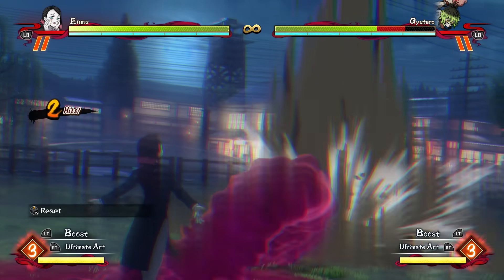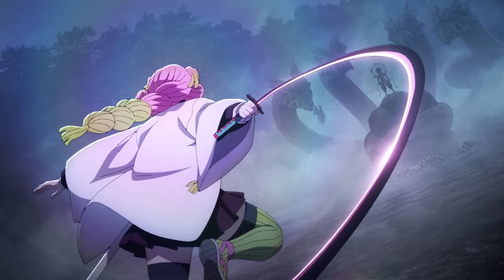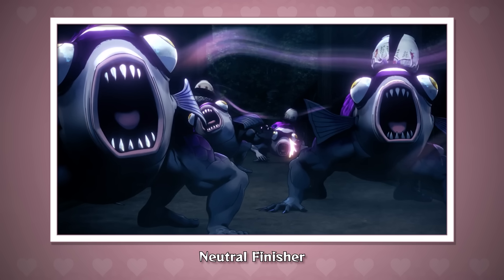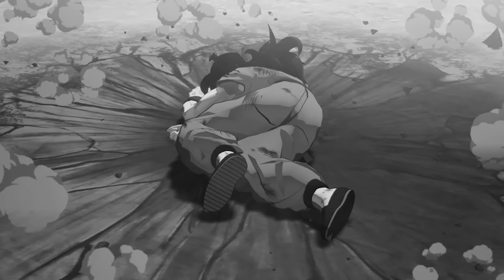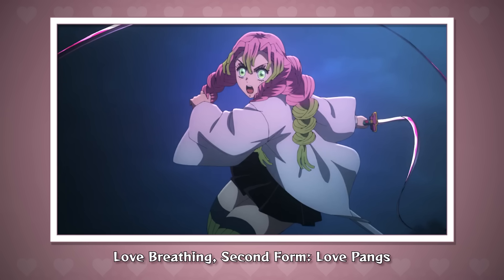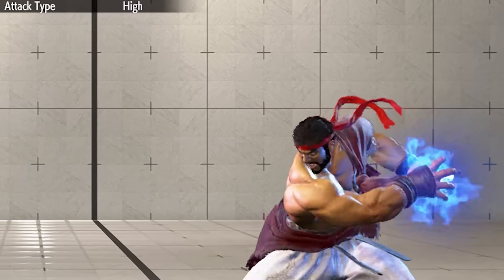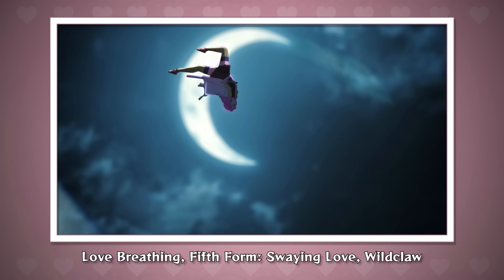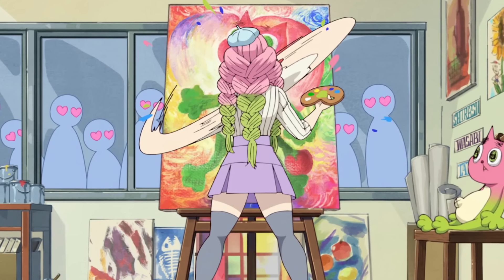The Love Hashira Would be Scary in Demon Slayer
How would the Love Hashira play in Demon Slayer Hinokami Chronicles?
If you're wondering how her gameplay will be, I've done my homework. Analyzing all the moves she does in the show, we're breaking down how they could translate in the game.

0:00 Intro
0:33 Making a Moveset
1:41 Normals
4:58 Skills
6:51 Boost & Surge
7:36 Ultimate
8:02 How Mitsuri Fights in Demon Slayer